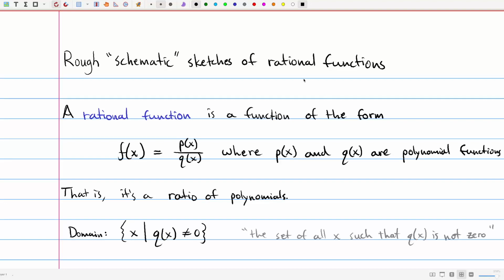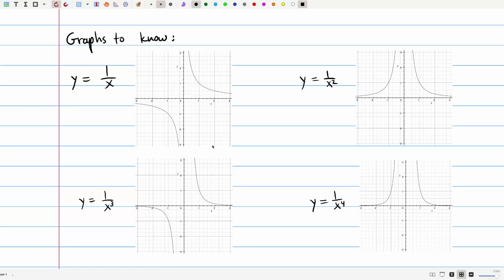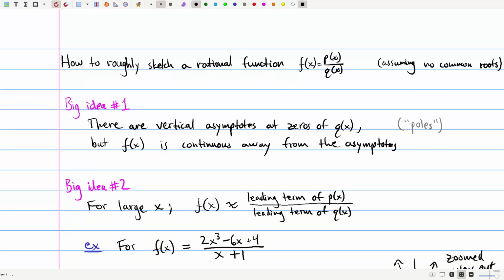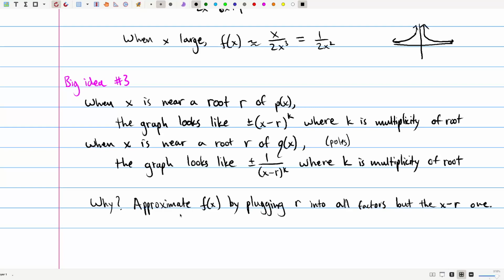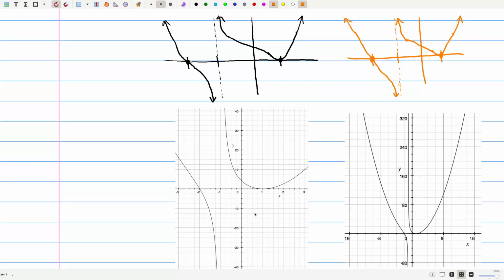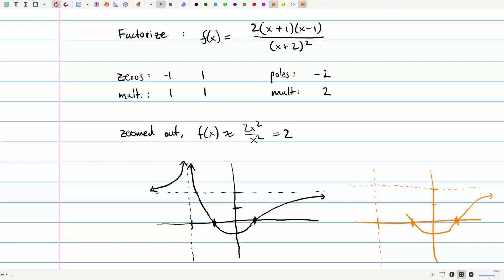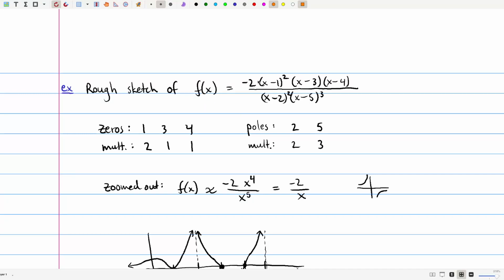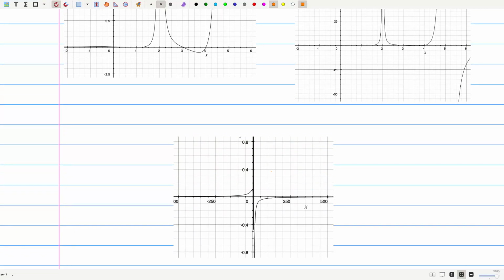Math 3: rough "schematic" sketches of rational functions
In this video, we see how to draw rough sketches of rational functions using zeros, poles, and their multiplicities (assuming the numerator and denominator can be factorized into linear factors). This technique gives you important information about rational functions close to the x-axis.